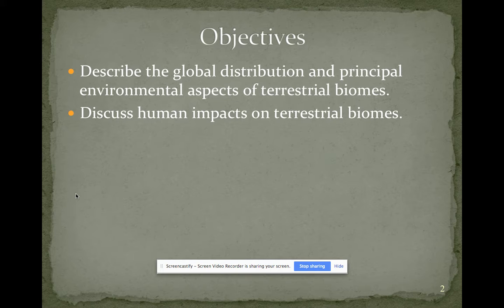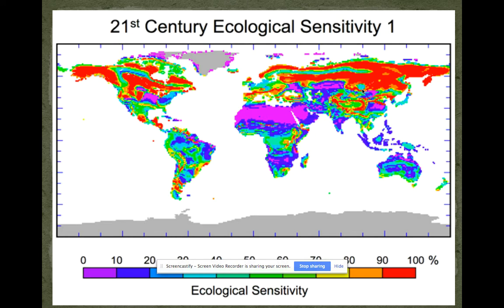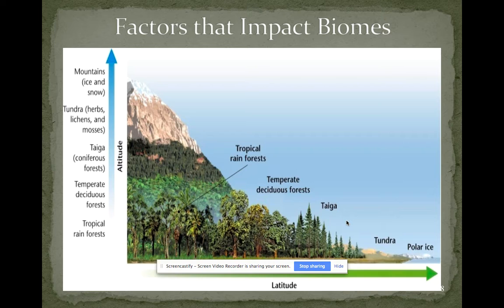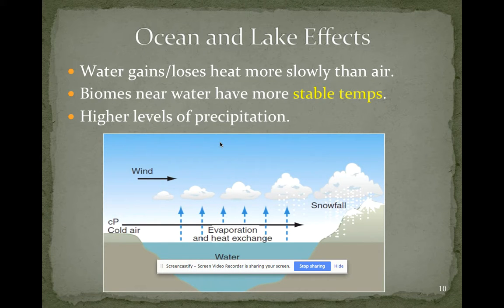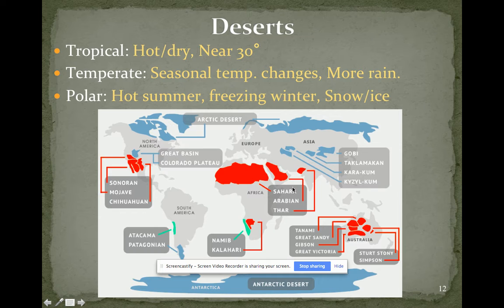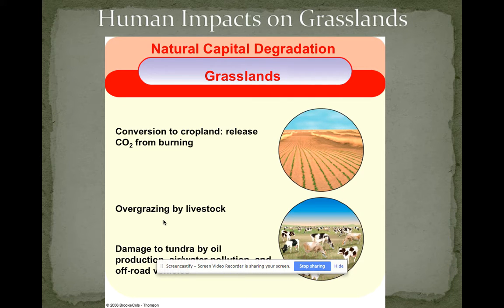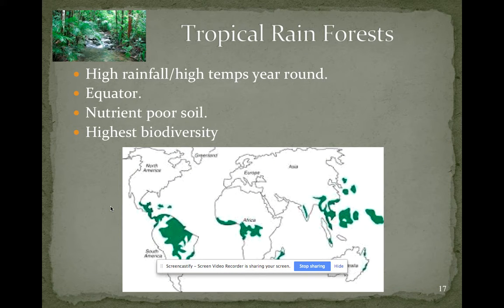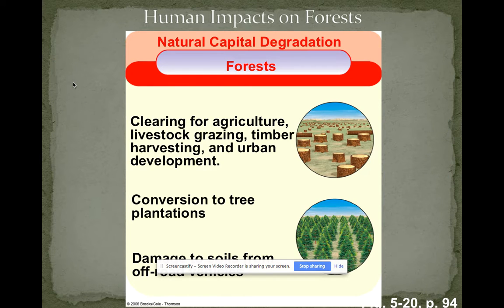Video 4 Terrestrial Biomes